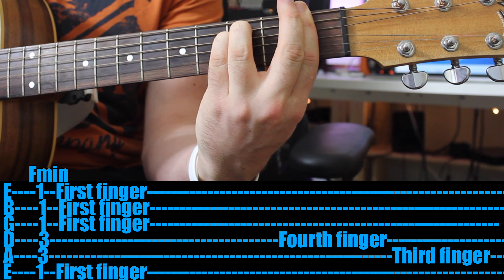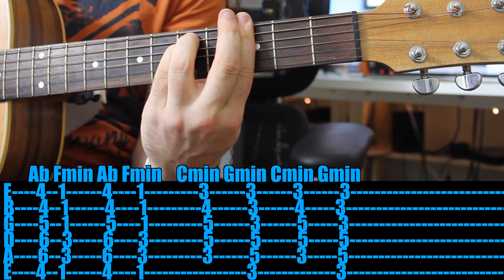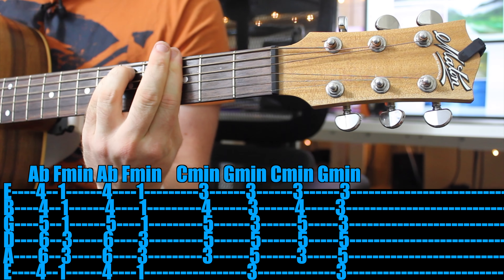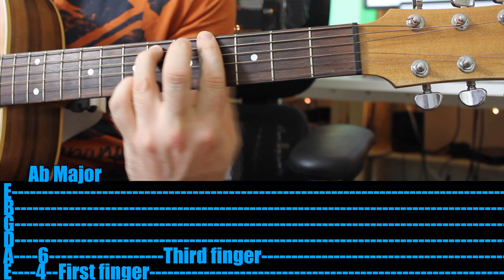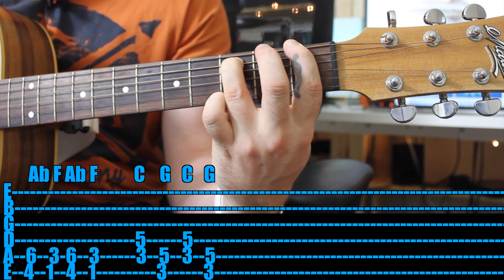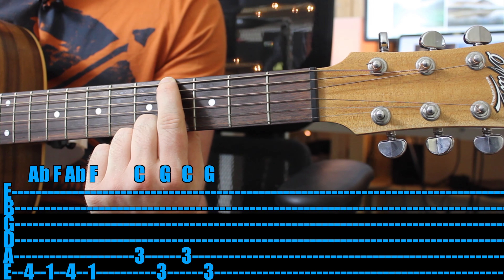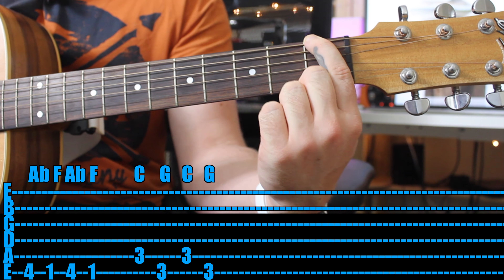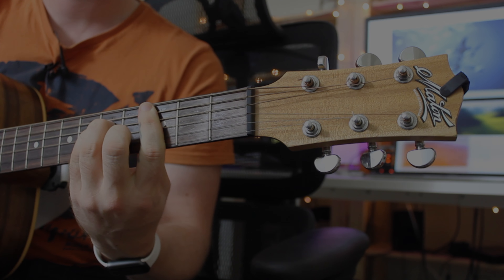How to Play: All the stars - Kendrick Lamar (BLACK PANTHER)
Learn the Black Panther Theme Song for guitar, whether you are advanced, intermediate or a beginner, did you like the movie?

Pat

►Wanna support me?